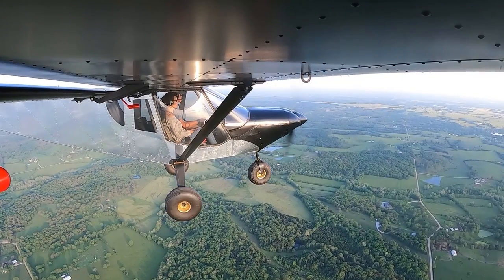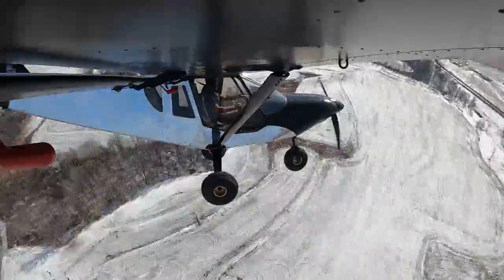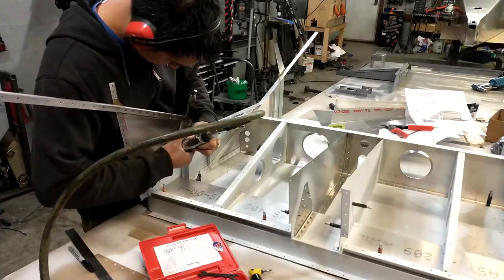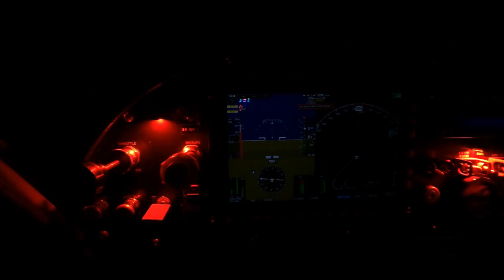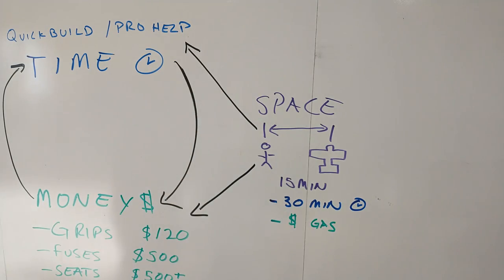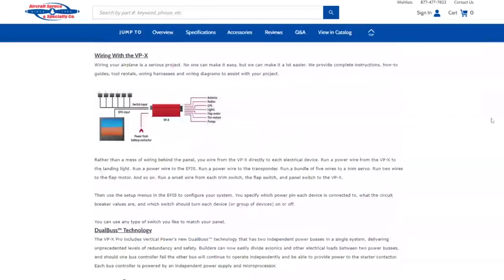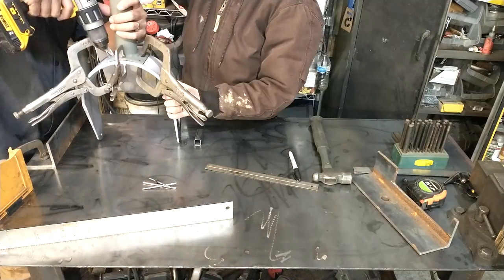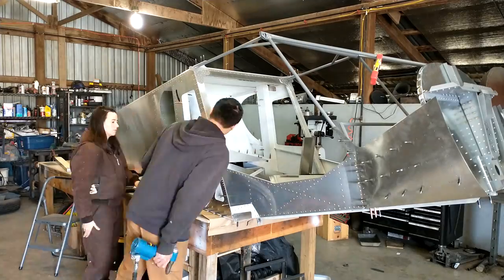Save Time, Save Money, and FINISH the Airplane!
I finished my @zenithac CH750 Cruzer powered by a @WWFlycorvair engine in 18 months, with no professional assistance, and it wasn't a quick-build. I'll share my secrets to save time and money, and as a result, finish your airplane faster than you otherwise would, without compromising safety or functionality.

0:00 Intro
0:28 How long?
1:20 Time Well Spent
2:45 Saving Money
5:25 Space
6:27 Simplify!
9:23 The #1 Factor
11:00 Other Factors?